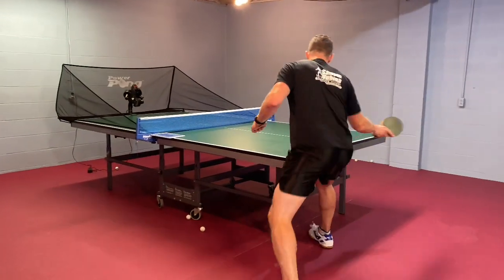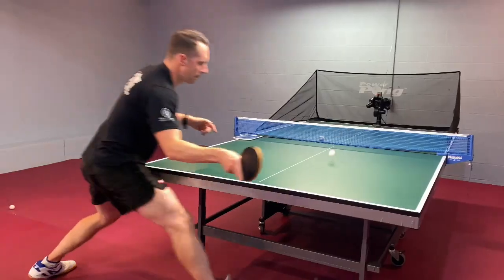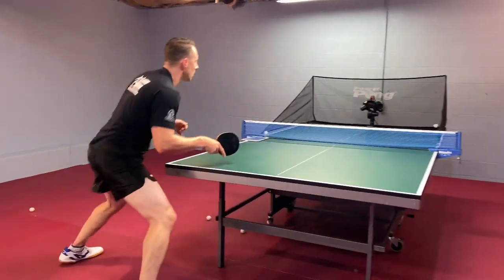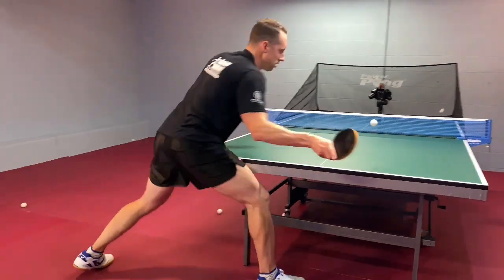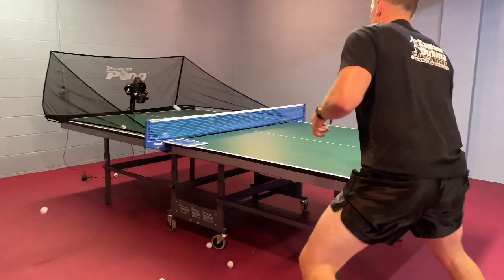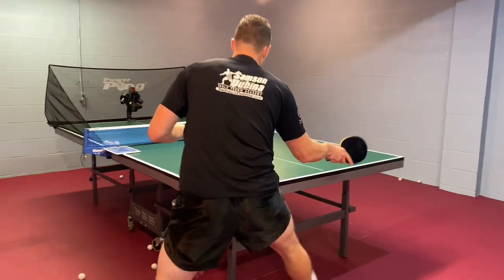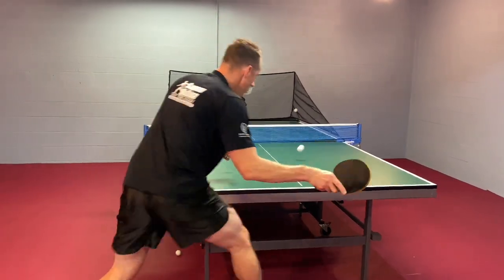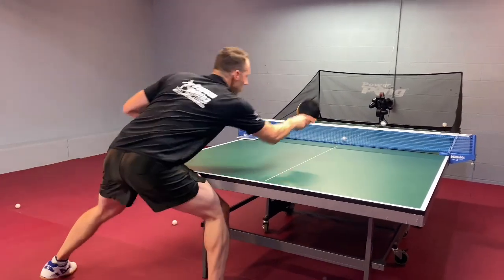Forehand Flip - 4 Simple Tips